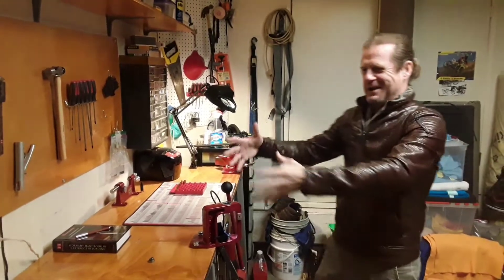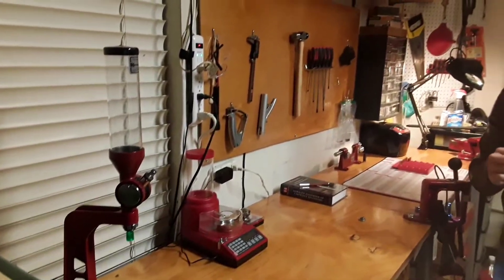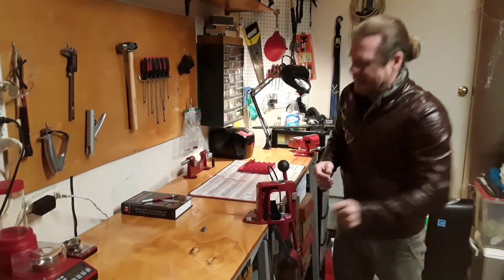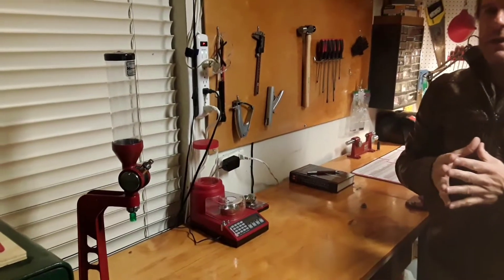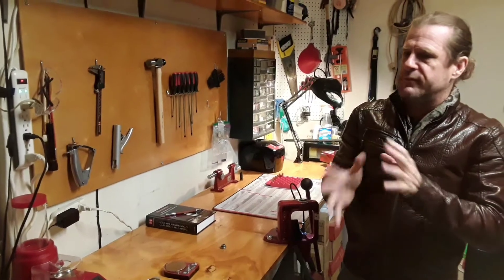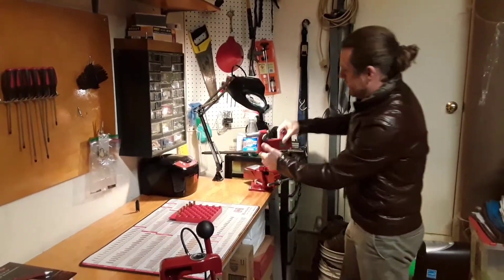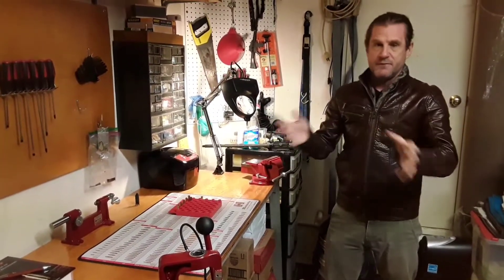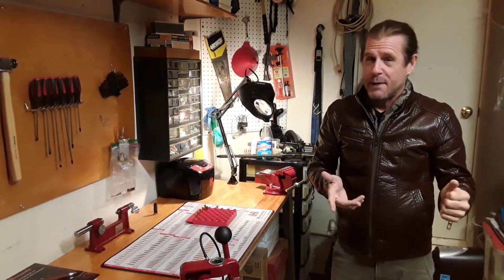Rick's Reloading Bench - Getting started in reloading, episode 2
Bench Setup